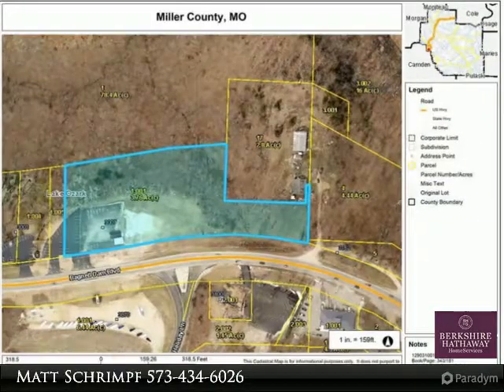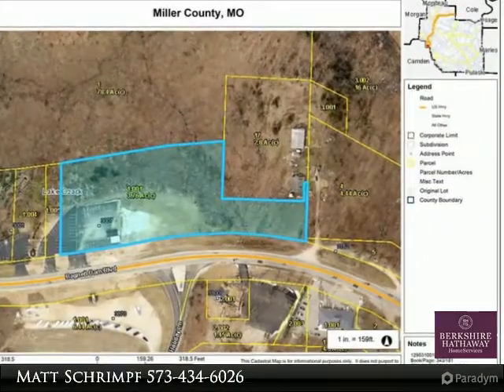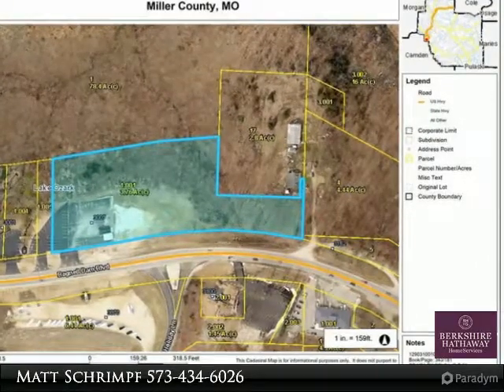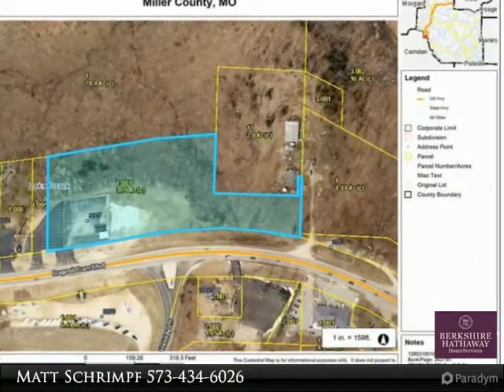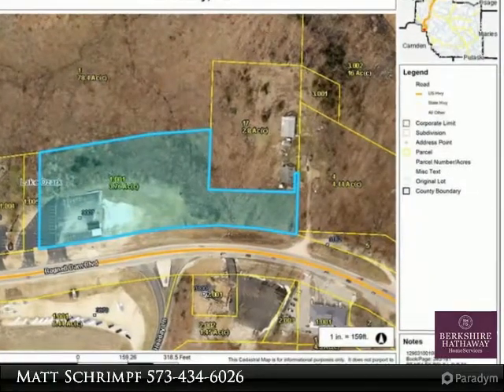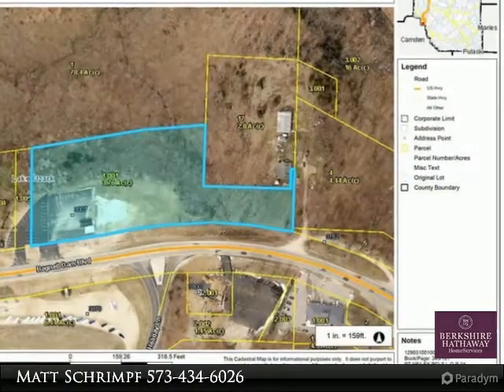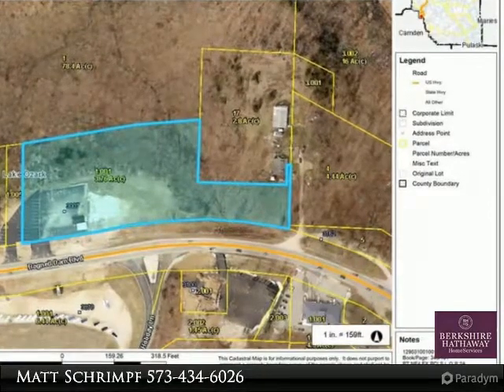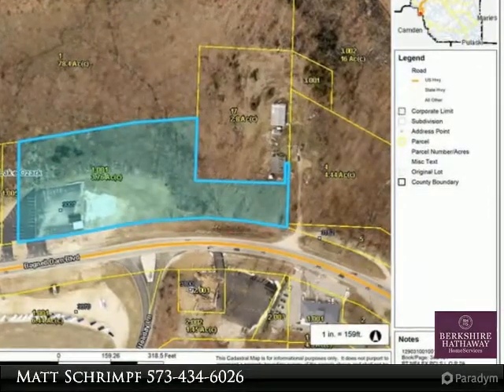3007 Bagnell Dam Boulevard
3007 Bagnell Dam Boulevard
Lake Ozark, MO 65049

Nearly 4 acres of prime commercial/retail development land with great visibility on Bagnell Dam Blvd in Lake Ozark. Plenty of room for the next commercial venture to come to the area. Property is currently being used as a boat sales lot as most of the topography is very gentle but the possibilities are endless. City water is on the property and city sewer is across the street but available. Incentive are available due to property being located in TIF district. Costs for certain development expenses may be reimbursable. With this location, a high traffic count, and the TIF already in place this property sets itself apart from others in the area. Beautiful Lake of the Ozarks is just across the street and is visible from the lot. Billboards on the property provide a residual income.

Presented By:
Matt Schrimpf, Berkshire Hathaway HomeServices Lake Ozark Realty